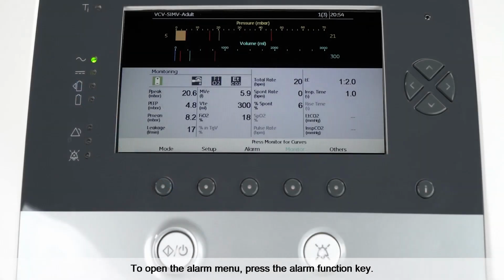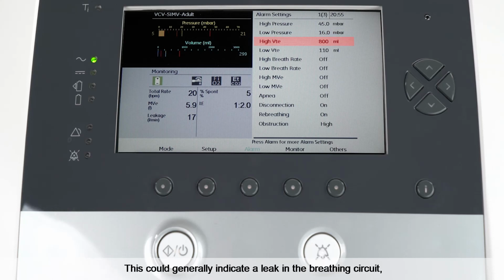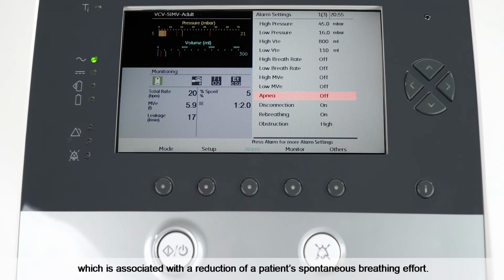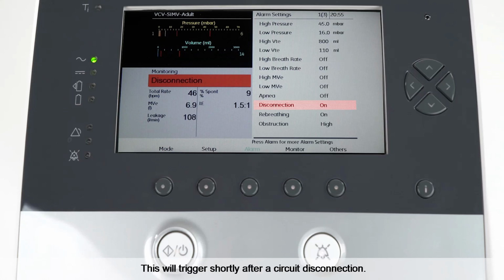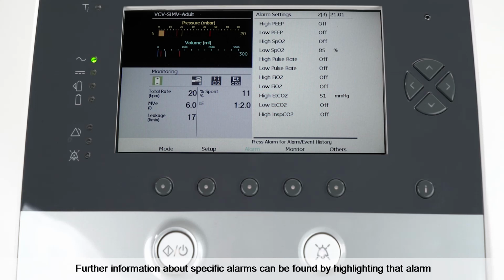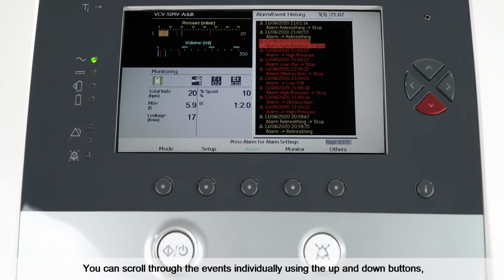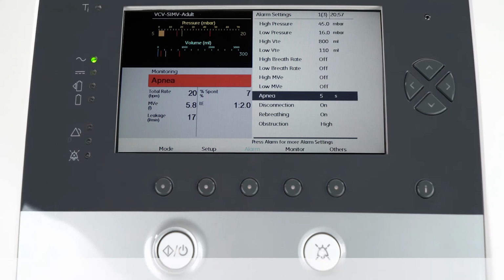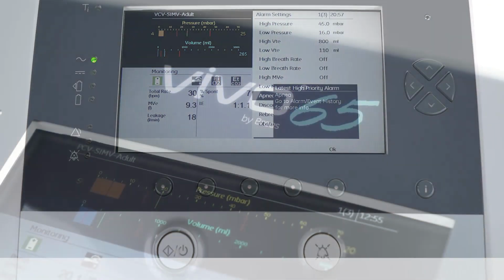Vivo 65 The Alarm Menu